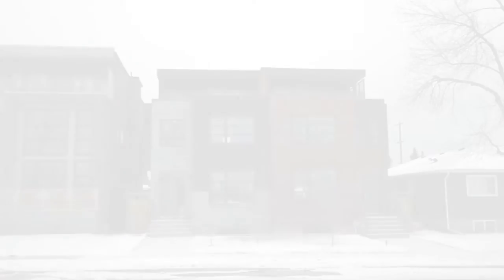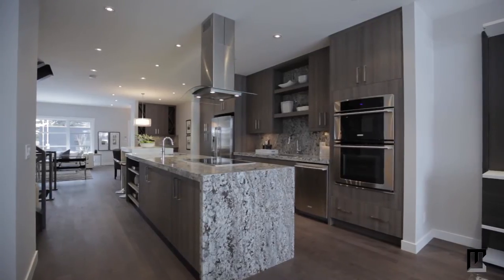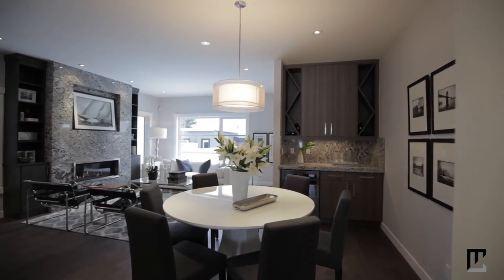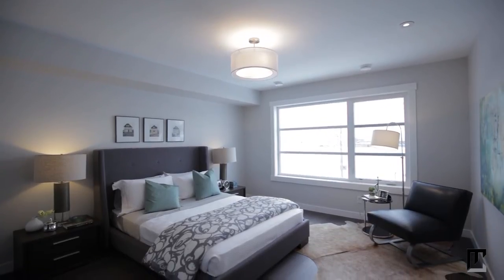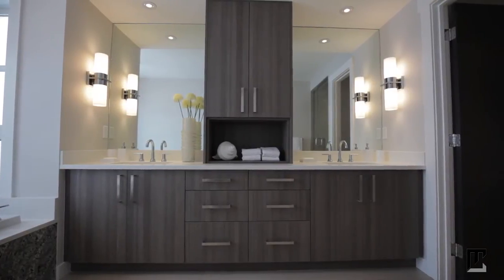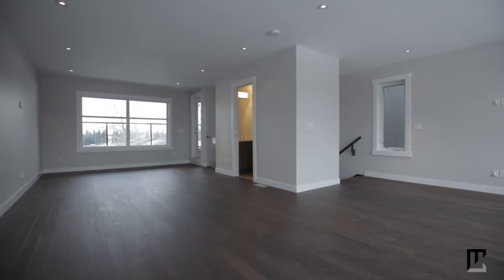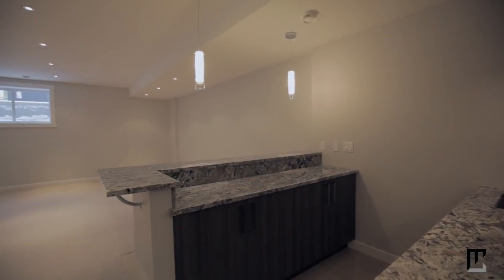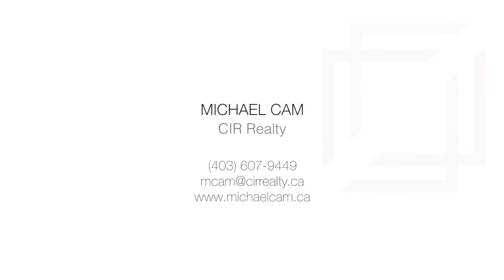Calgary Real Estate Property Video Tour Production - 1912 50th Ave SW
1912 50th Ave SW
This property is listed by Michael Cam